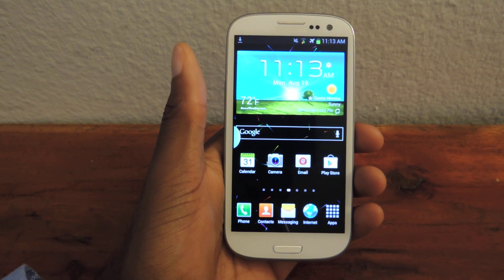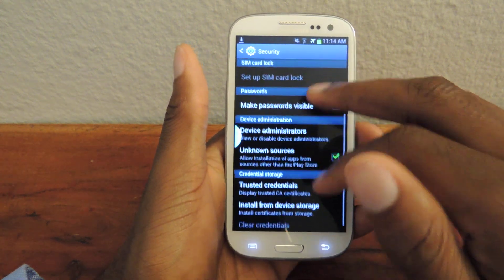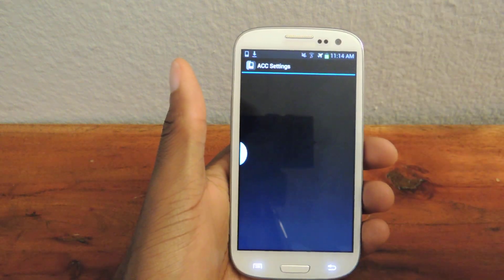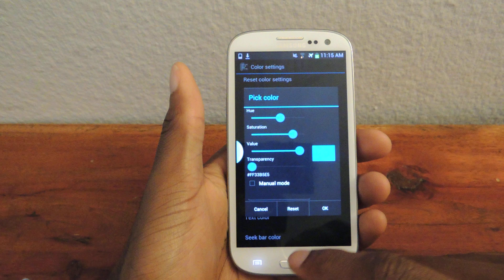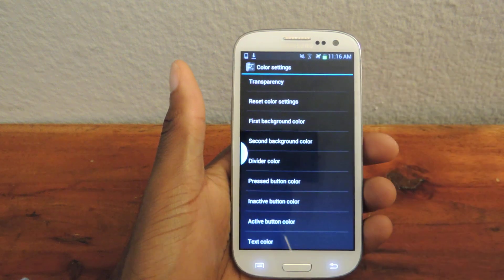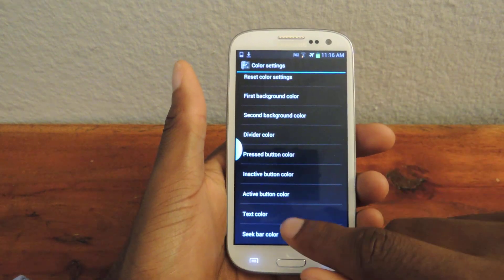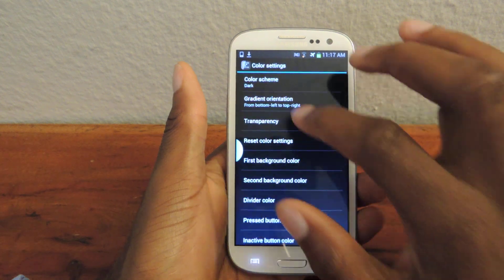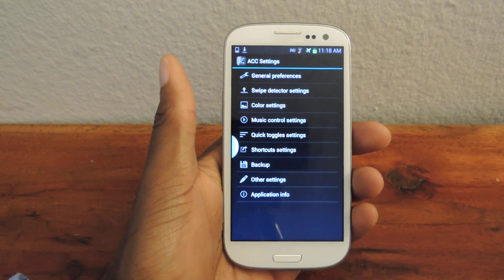Get Better Quick Settings with a Fully Customizable Control Center - Samsung Galaxy S3 [How-To]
Android-Enhanced, iOS 7-Style Control Center (GS3)

In this softModder tutorial, I'll be showing you how to get the iOS 7 Control Center on your Samsung Galaxy S3. Now we all know that Apple isn't the best when it comes to customization, so what this app does is take the nice looks of the Control Center and ramps up the customization options to what Android users would expect.

You can either purchase Android Control Center on Google Play, or download the free version (an APK file) to test drive it first. Make sure to have Unknown Sources checked so the install will go through, then launch and enjoy the plethora of changes you can make from apps, themes, slider colors, and icon size.

For more information and for downloads, check out the full tutorial over on Samsung Galaxy S3 softModder using the link above.